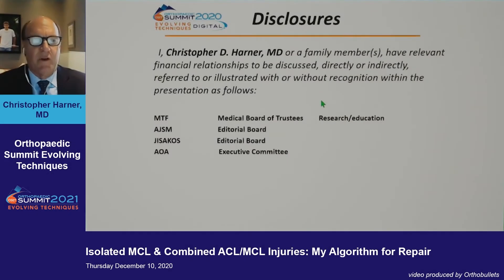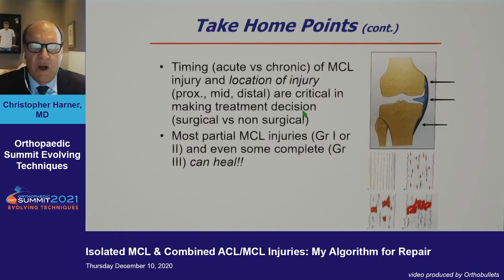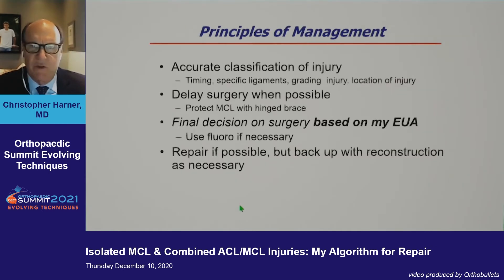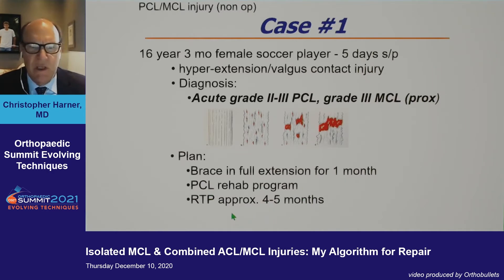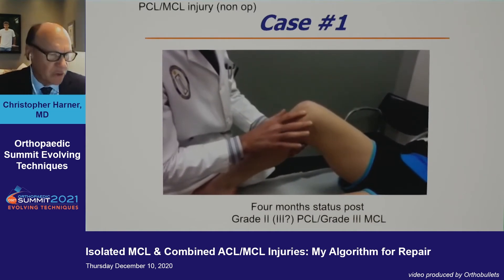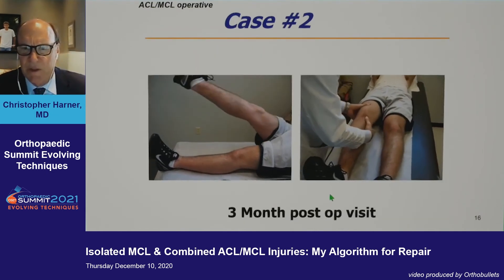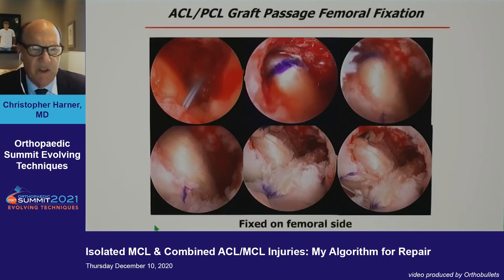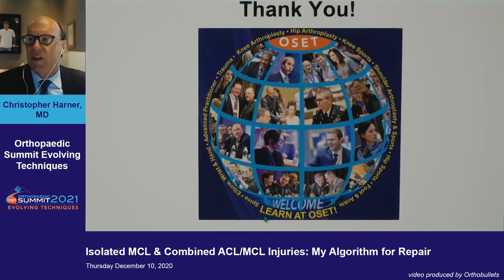Isolated MCL & Combined ACL MCL Injuries: My Algorithm for Repair -Christopher Harner, MD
If you'd like to learn more about MCL Knee Injuries, click here to view the topic on Orthobullets